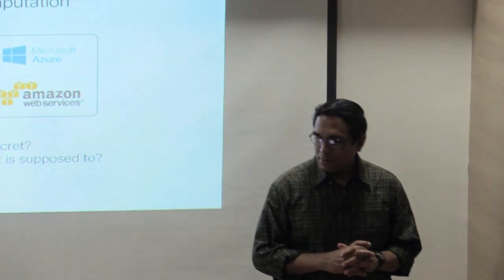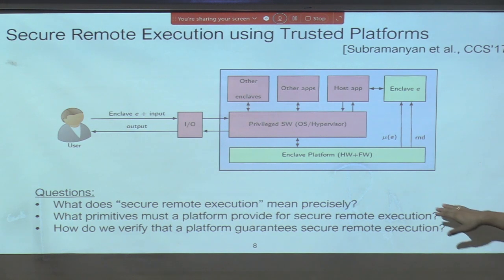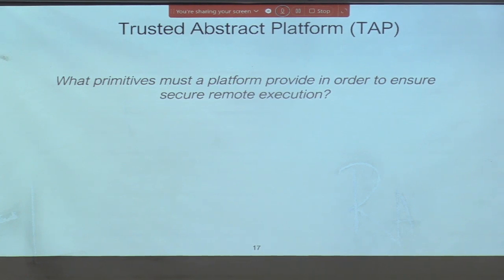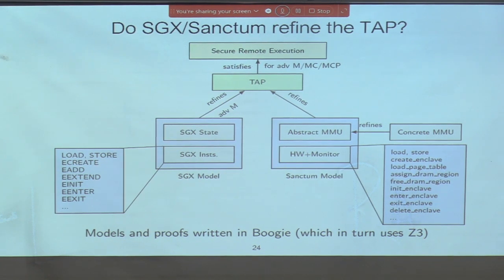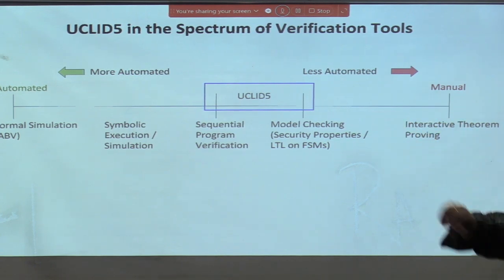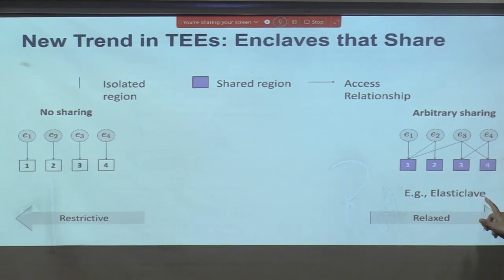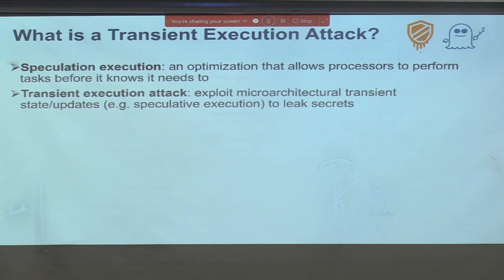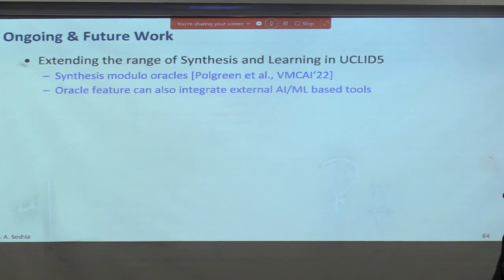Towards Verified Trusted Computing Platforms with UCLID5 by Dr Sanjit A. Seshia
Trusted execution environments (TEEs), combinations of hardware and software that form a trusted computing base, have grown in adoption over the past decade. Concurrently, there is growing awareness of vulnerabilities arising from features of modern microprocessors, such as transient execution attacks. To fully realize the promise of TEEs, one needs to formally verify their design and implementation in the face of such attacks. In this talk, I will discuss the formal verification of trusted computing platforms and the challenges that arise in this problem domain. These challenges motivate the development of a new approach to formal modeling, specification and verification. The UCLID5 project is developing this approach, which includes multi-modal modeling and specification, verification by reduction to synthesis, integration of inductive learning with deductive reasoning, and oracle-guided learning and synthesis. This talk will give an overview of the problem of verifying trusted platforms and the UCLID5 approach, and present some case studies of applying UCLID5 to this problem domain.